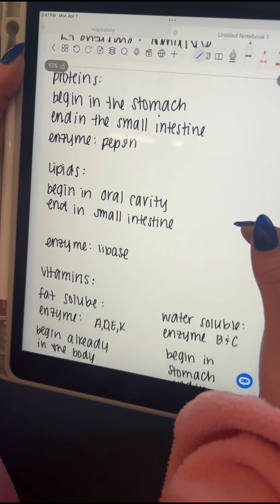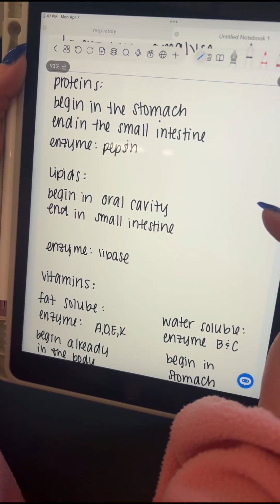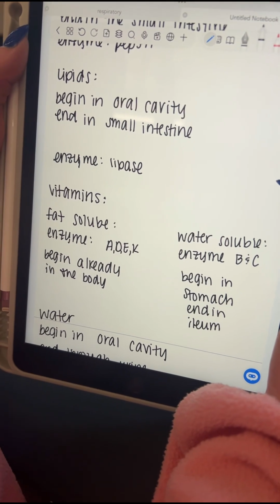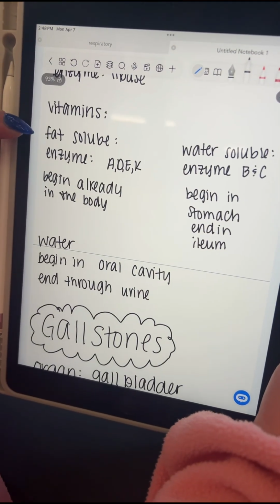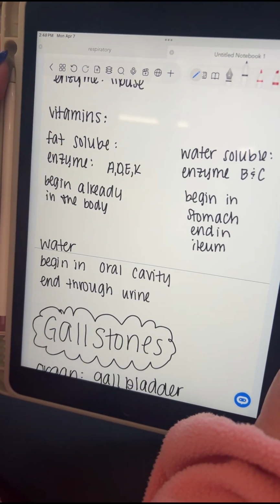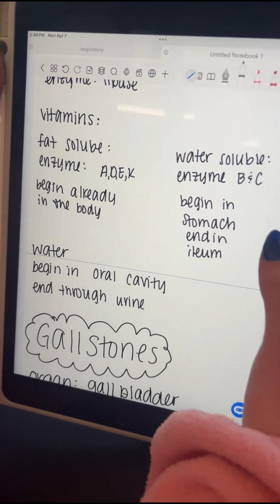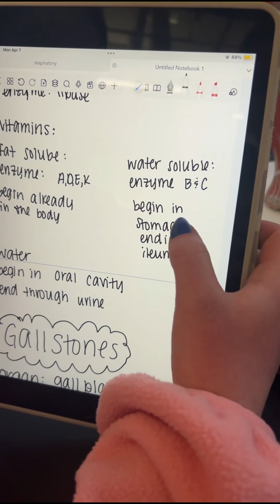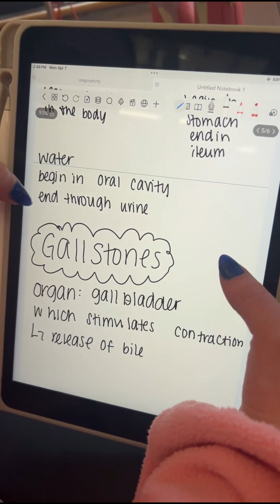a and p lab digestive system video